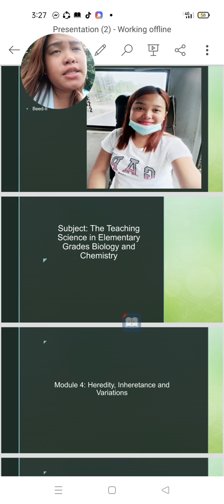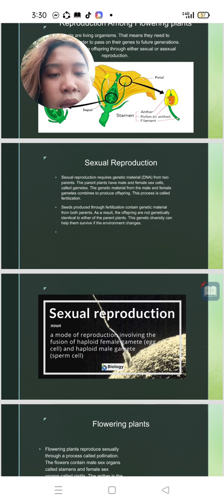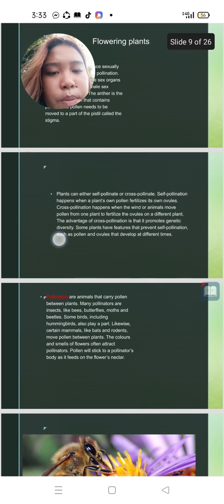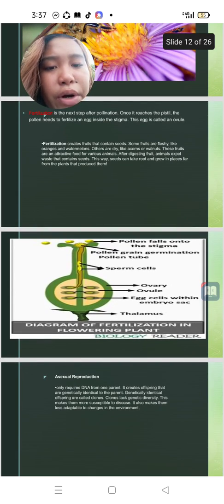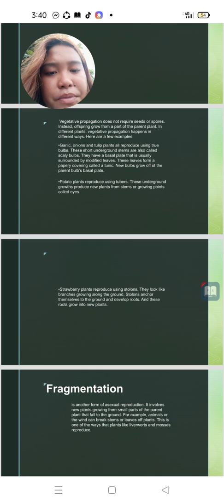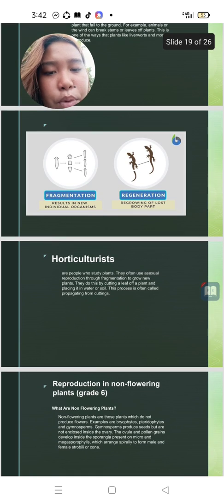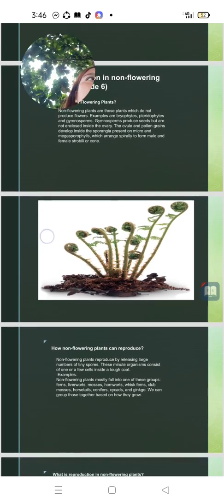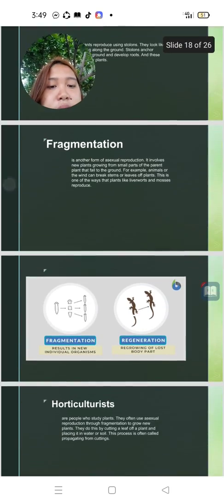Heredity, Inheritance, and Variations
for the learners